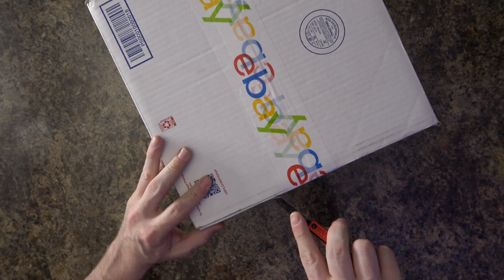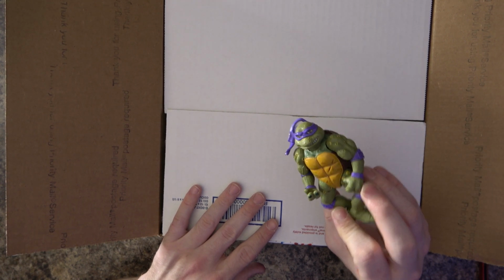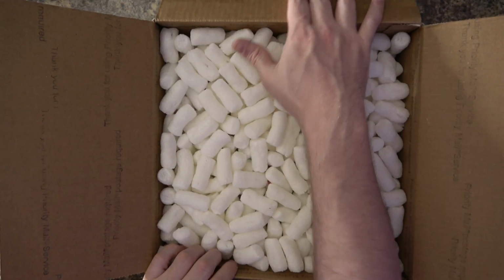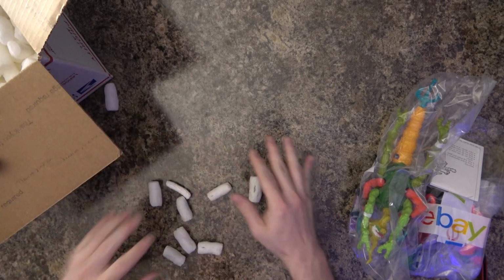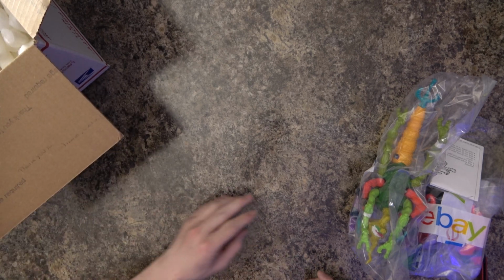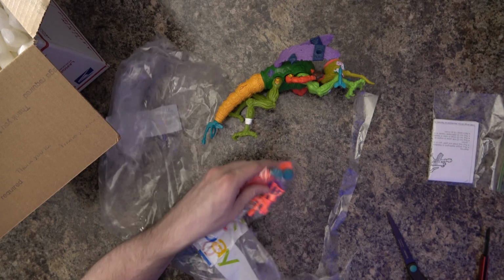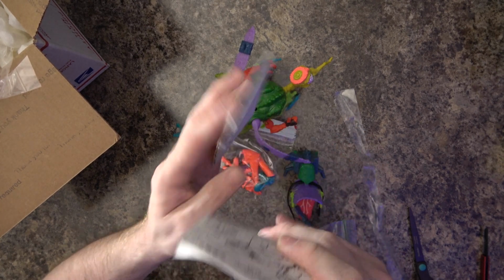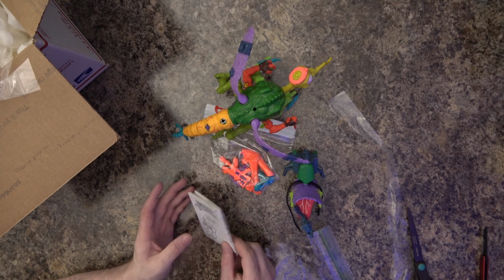Vintage TOY Unboxing! Part 80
Journey with me in trying to collect ALL of the TMNT from my childhood and some other classic toys and action figures as well!